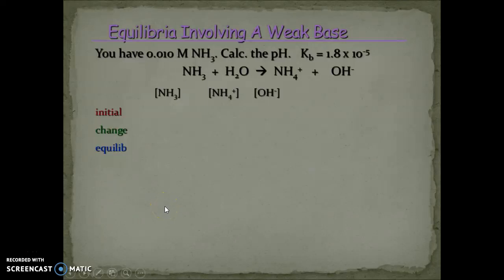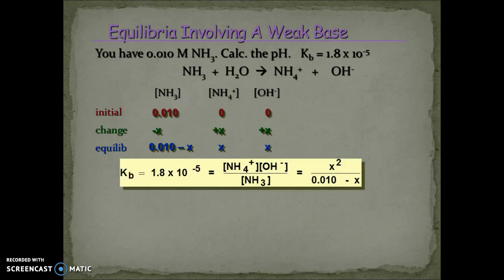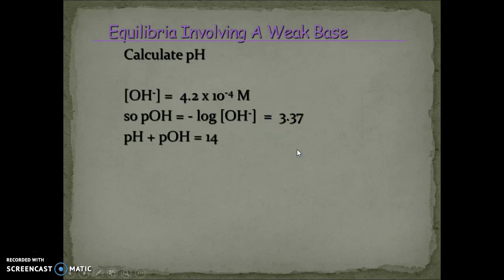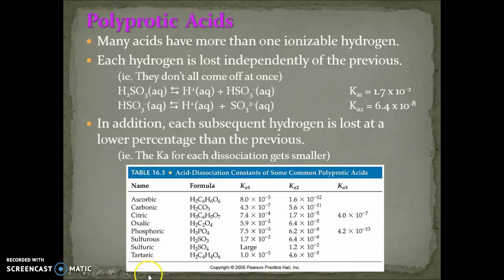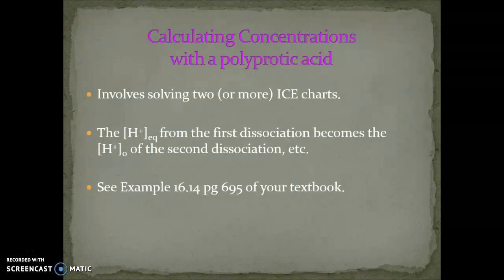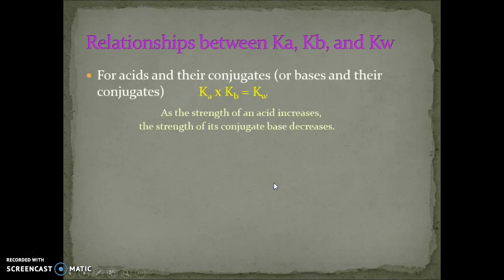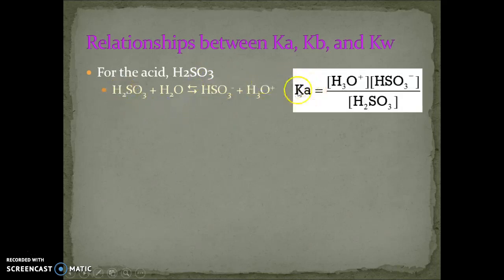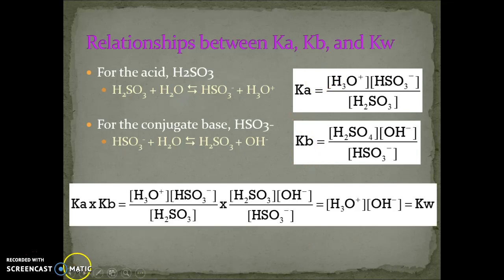AP Strength of Acids and Bases Part II